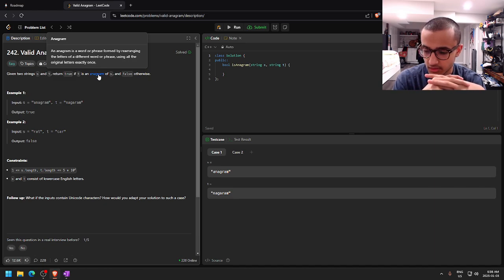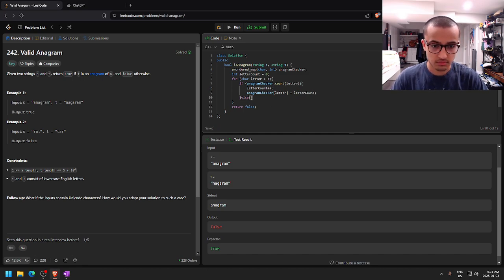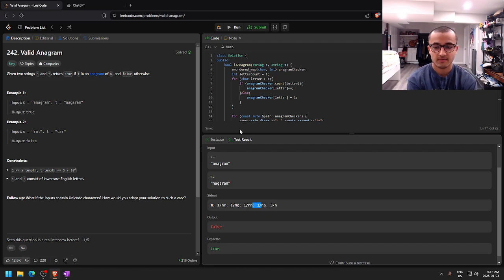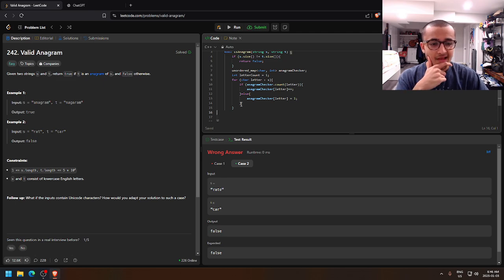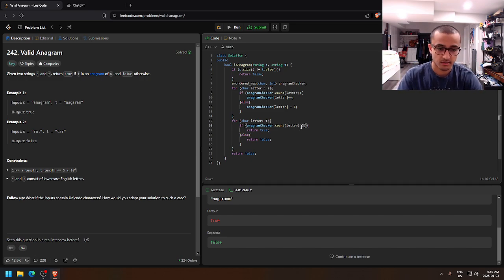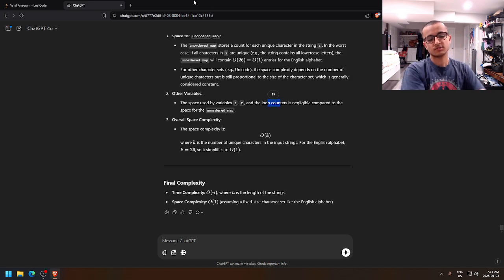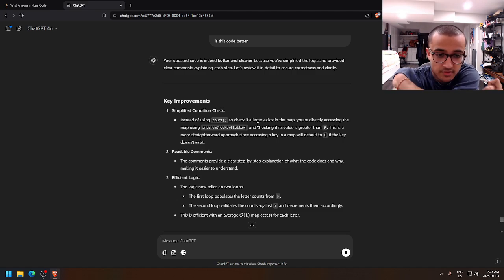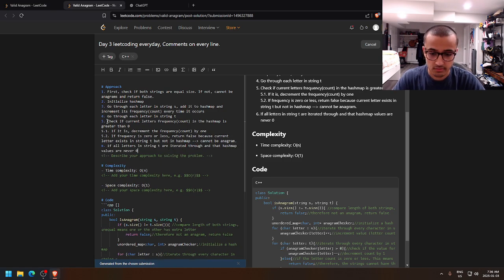Day 3/365 Leetcoding everyday : Valid Anagram. Jan 3, 2025